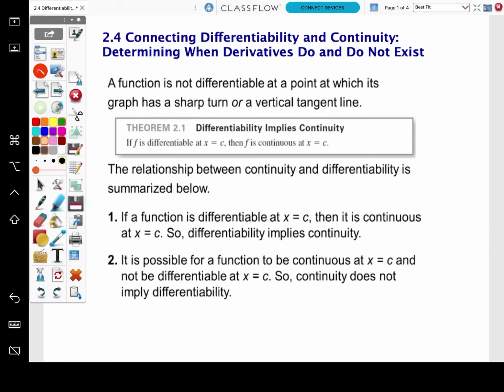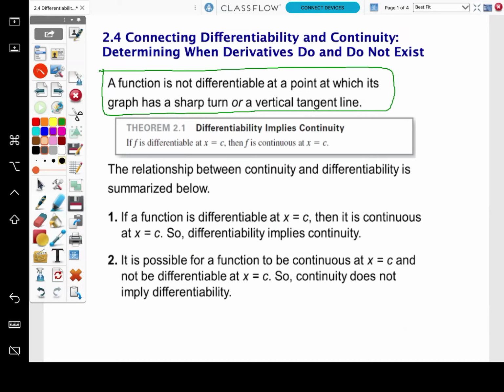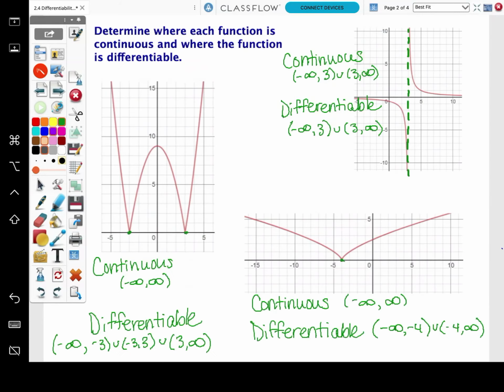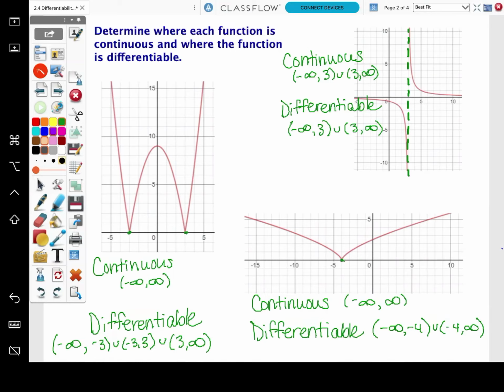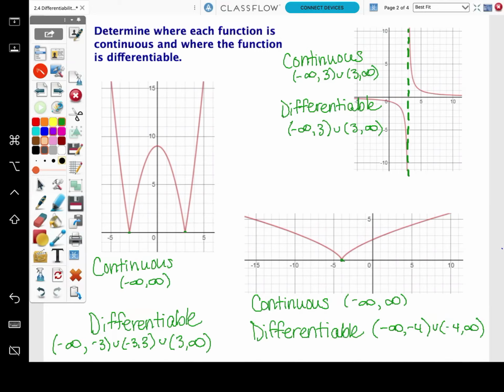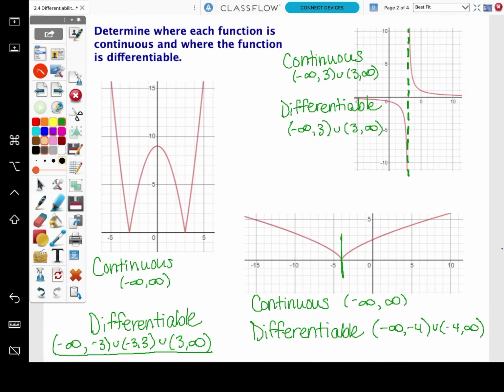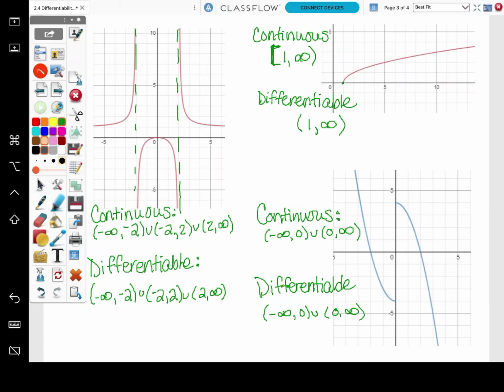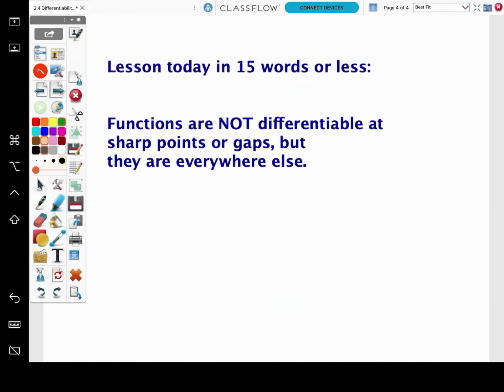2.4 Differentiability and Continuity (AP Calc)